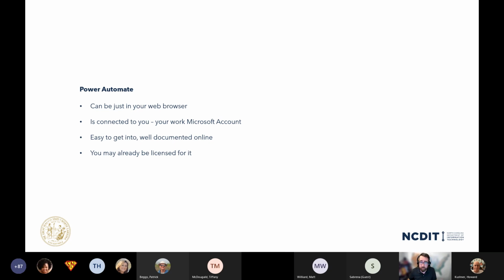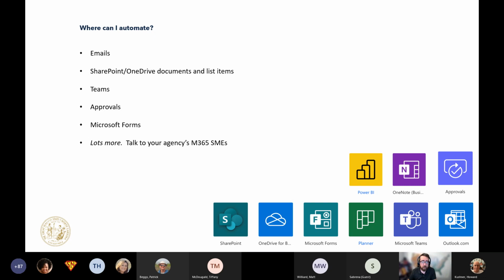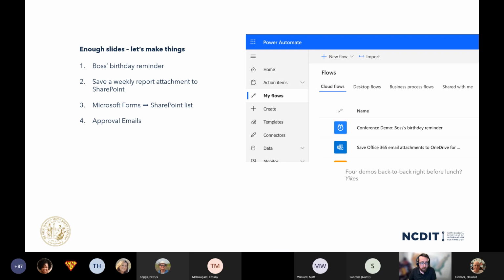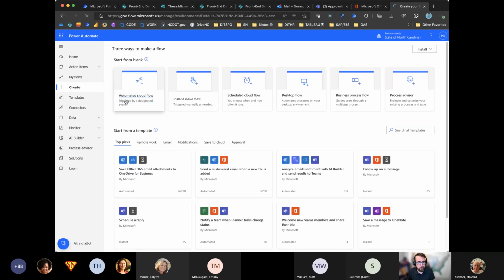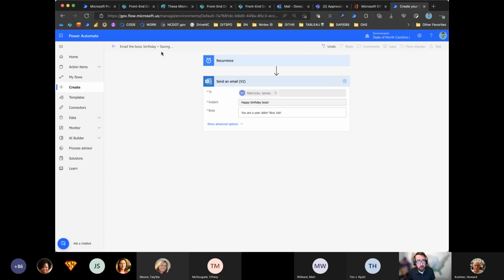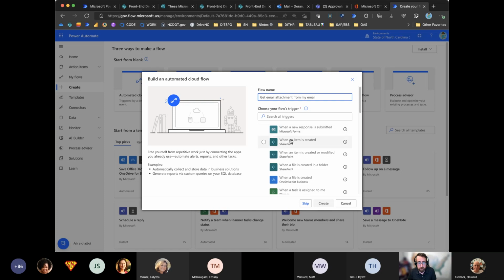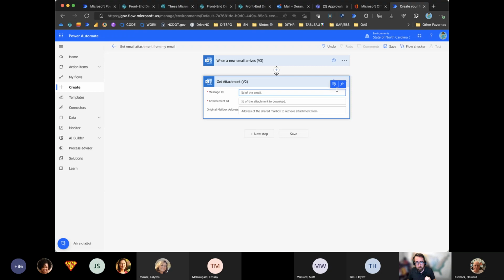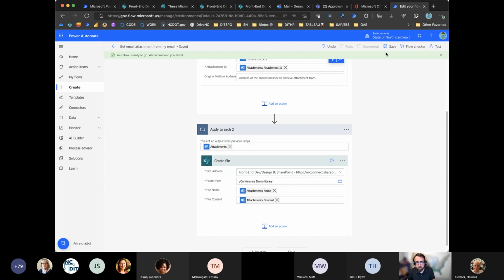All Things M365: Automate Your Daily Processes with Power Automate (June 16, 2022)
Focus less on mundane tasks and more time on getting things done with powerful workflows that integrate with other Microsoft applications and various other online tools.

Have questions or need help? Join NCDIT's All Things M365 User Group, available in Microsoft Teams, Find other training and resources related to somany services the N.C. Department of Information Technology provides.